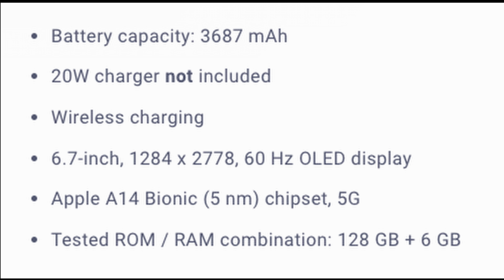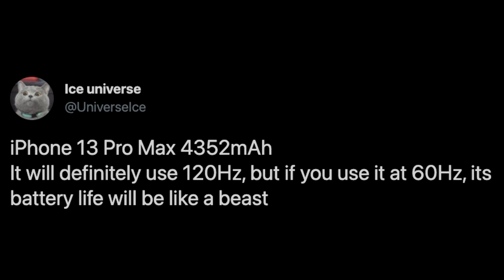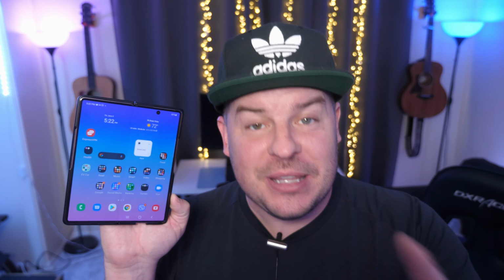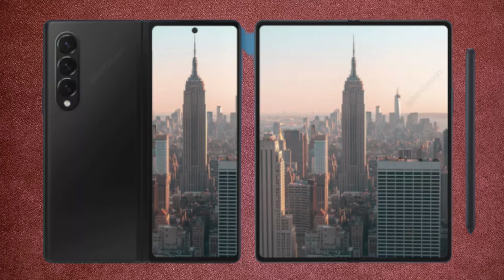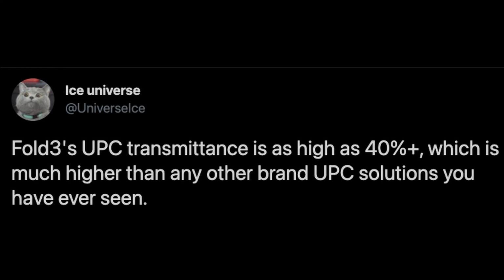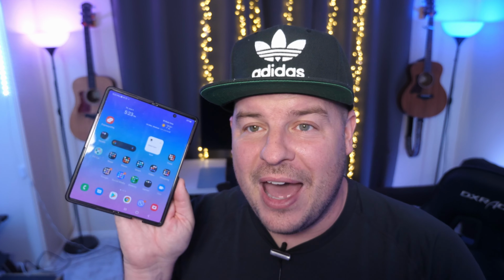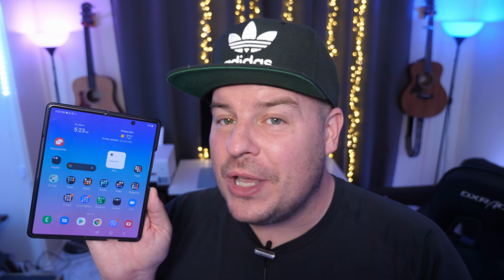Galaxy Z Fold 3 Under Panel Camera MORE Good News and Bad News | iPhone 13 Pro Max BIG Upgrades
Galaxy Z Fold 3 Under Panel Camera MORE Good News and Bad News | iPhone 13 Pro Max Huge Battery and Faster Display

iPhone 13 Pro Max Renders
iPhone 13 Pro Max Huge Battery and Faster Display
Galaxy Z Fold 3 Under Panel Camera Good News and Bad News

Bookmarks
00:00 iPhone 13 Pro Max Renders
01:32 Galaxy Z Fold 3 Under Panel Camera
03:07 Question of the Day